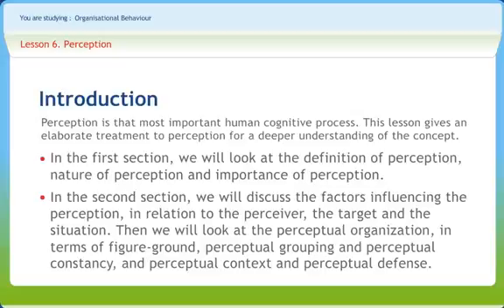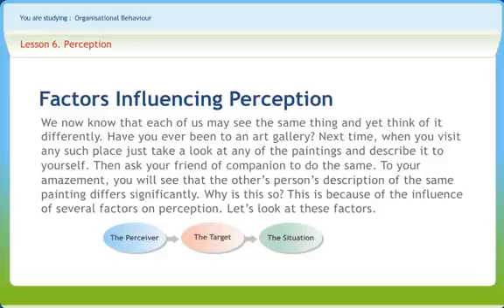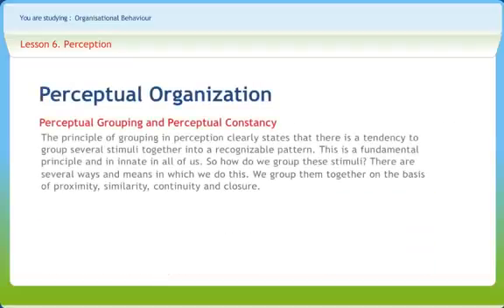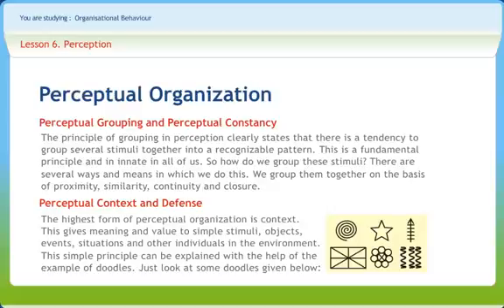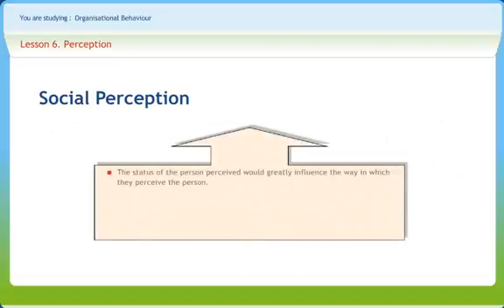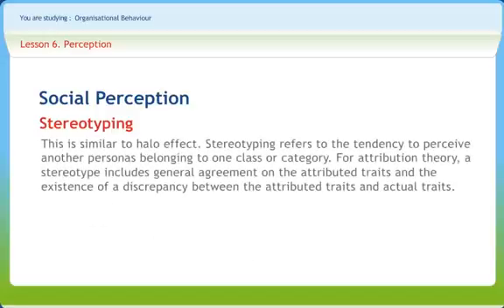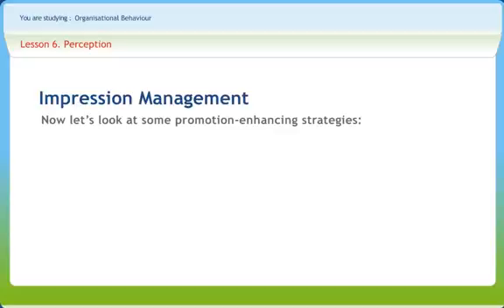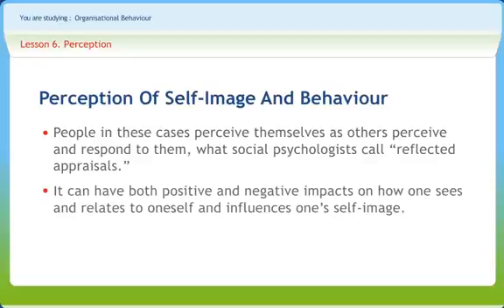Organisational Behaviour 06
Organizational behavior is the study of both group and individual performance and activity within an organization. Internal and external perspectives are two theories of how organizational behavior can be viewed by companies. The content of the course-ware follows the following structure

1. An Introduction to Behaviour in Organisations
2. Relevance & evolution of Organisation Behaviour (OB)
3. Understanding Individual Behaviour
4. Values, Attitudes and Job Satisfaction
5. Personality
6. Perception
7. Learning
8. Motivation
9. Leadership
10. Group Dynamics and Understanding Work Groups
11. Conflict Management
12. Power and Politics in Organisations